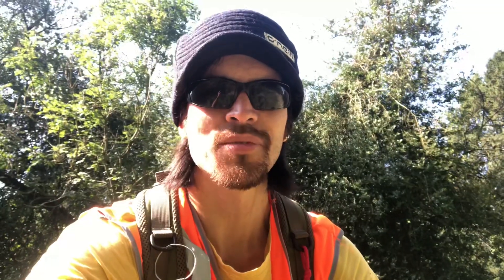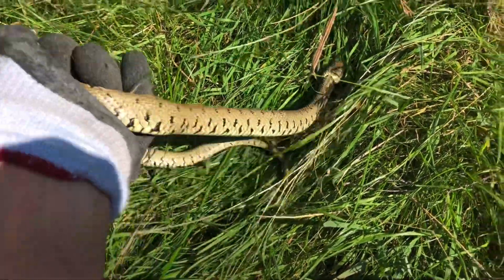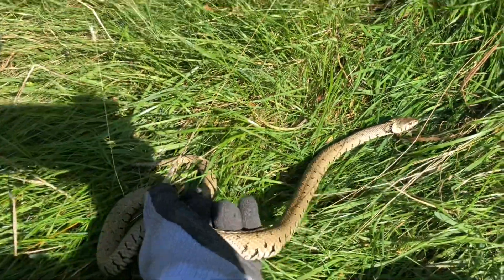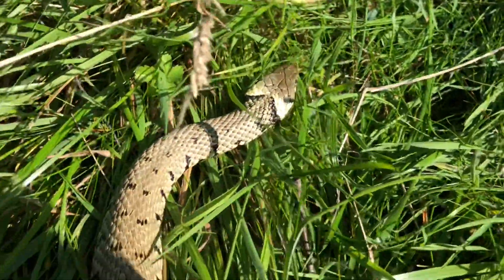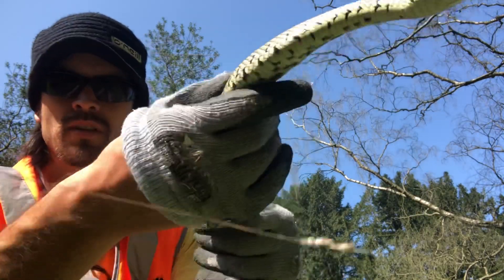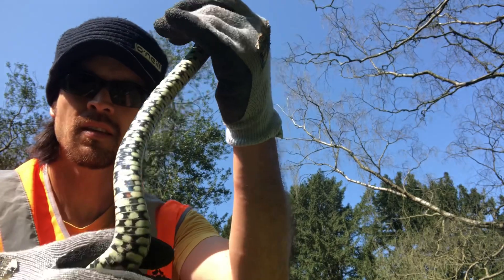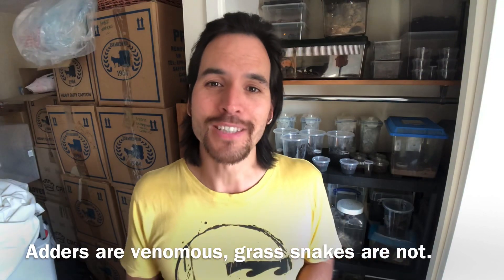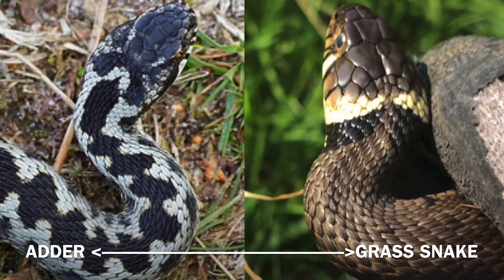GRASS SNAKES GALORE!!! - Natrix helvetica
Being able to interact with wild grass snakes (Natrix helvetica) is one of the best things about my job as an ecological consultant.  I can’t get enough of these docile and beautiful snakes.

Hopefully this video will help you to appreciate them too.  Those of you in the UK will also get some useful tips for differentiating harmless grass snakes from venomous adders (although remember - all snakes would rather flee than do you any harm).

INTERESTING FACT:  Grass snakes release a foul smelling liquid as a defence mechanism when they feel threatened.  This stuff stays on your skin all day and smells horrendous.  It’s the reason most ecologists leave grass snakes well alone when they find them, but I can’t help but get a closer look, even if it does mean I reek afterwards.

I tell you what though it makes social distancing easier!

Hope you’re all well in these crazy times.

Shout out to my fellow snake fans.

Martin